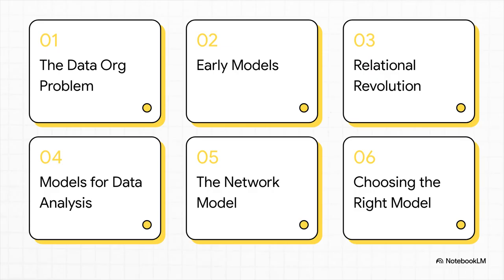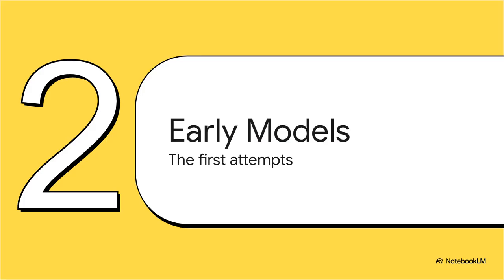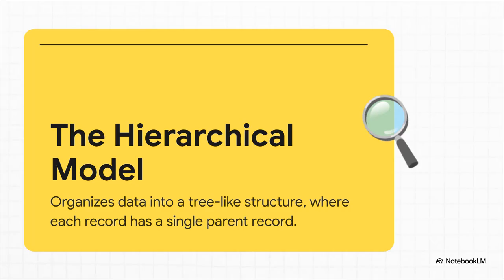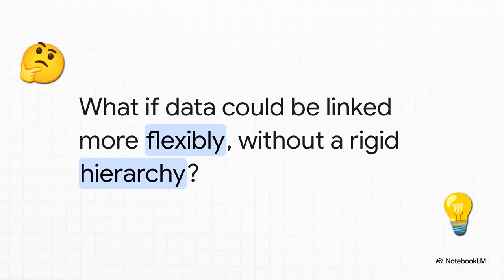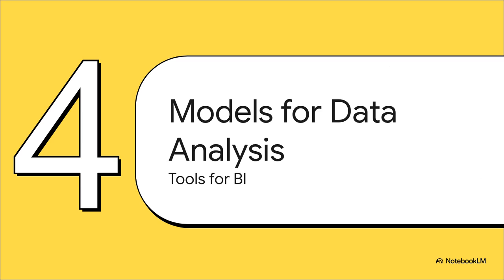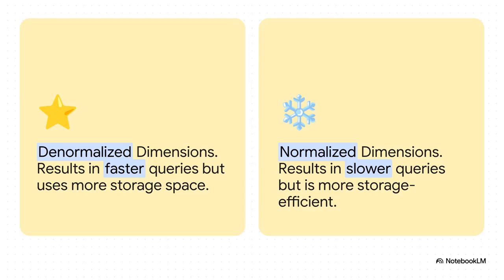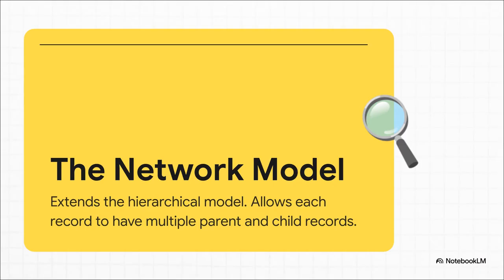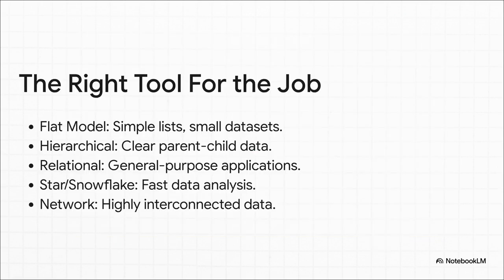Understanding Database Models: Flat, Hierarchical, Relational, Star vs Snowflake Explained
How do apps scale from thousands to millions of users without data chaos?
This video breaks down the core database models—what they are, where they shine, and when to use each—so better blueprints lead to faster apps and smarter analytics.

⏱️ Timestamps / Chapters :
00:00 — Hook: scaling & blueprint
00:18 — Game plan
00:31 — Data organization problem
00:47 — Growth scenario
01:05 — Early approaches

Flat Model
01:16 — Flat model explained
01:34 — Flat model pain

Hierarchical Model
01:54 — Hierarchical model
02:12 — Limits

Relational Model
02:31 — Relational setup
02:40 — Core idea
03:05 — Why it won

Analytics Models
03:21 — Analytics challenge
03:31 — Star schema
03:54 — Snowflake schema
04:10 — Star vs Snowflake
Network Model

04:27 — Alt path

04:36 — Network model

04:52 — Why it lost

Choosing a Model

05:10 — How to choose

05:28 — Practical picks

05:52 — Final thought

💡 Key Takeaways

Flat model is fine for tiny, simple datasets but suffers from redundancy at scale.

Hierarchical is fast for strict trees but breaks with multi-parent relationships.

Relational model won due to flexible linking via keys across normalized tables.

Star schema accelerates analytics with denormalized dimensions; great for BI.

Snowflake saves storage via normalized dimensions but can slow queries.

Network model supports many-to-many natively but is complex to query/maintain.

There’s no single best model—optimize for flexibility, speed, or maintenance based on context.

Beginners learning database design and system design foundations.

Developers choosing between OLTP (relational) and OLAP (star/snowflake) models.

Data/analytics engineers building scalable reporting models.

🚀 Suggested Next Steps

Practice modeling a simple app in relational tables with primary/foreign keys.

Build a mini star schema: one sales fact table plus customer, product, date dimensions.

Compare query performance on star vs snowflake for a sample dashboard.

🔑 Keywords to rank for
Database models, relational vs hierarchical, star vs snowflake schema, dimensional modeling, OLTP vs OLAP, data redundancy, normalization, fact and dimension tables, many-to-many relationships, database design best practices.